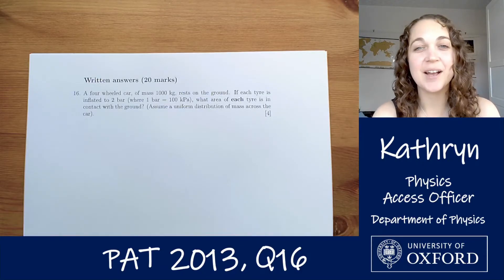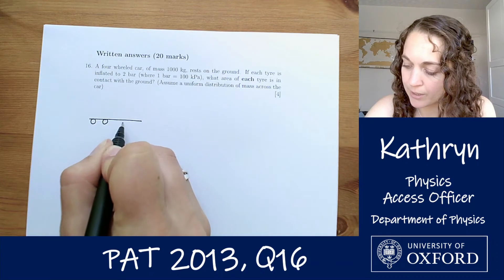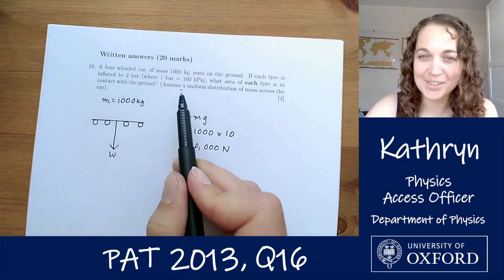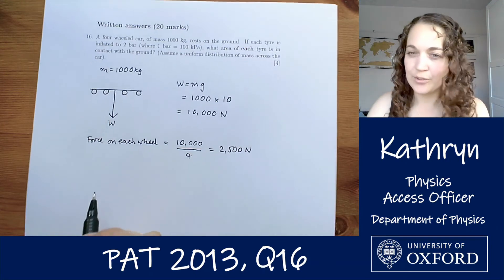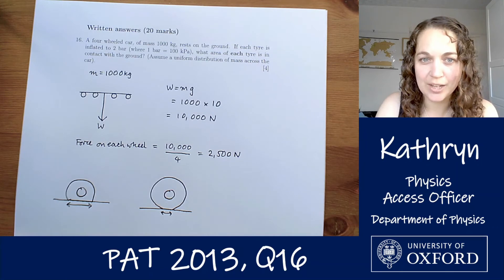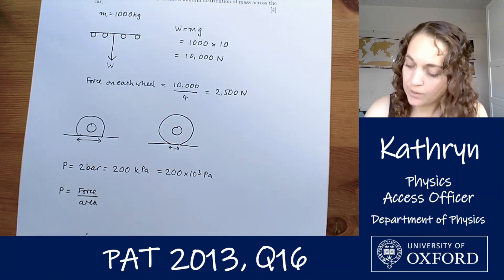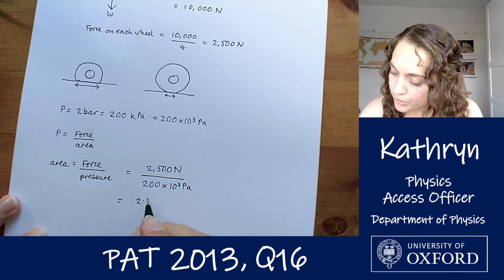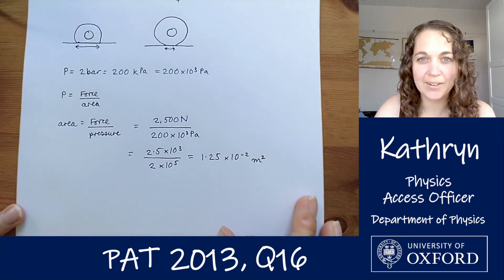PAT Problems - 2013 Q16 - with Helena & Kathryn